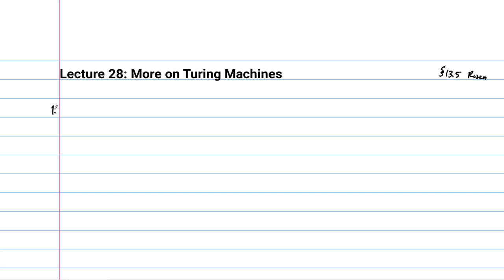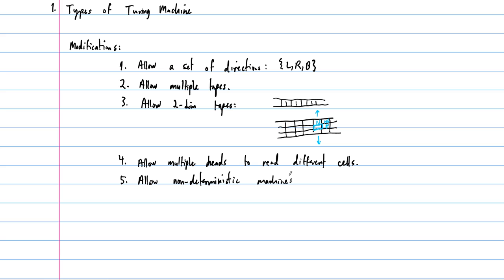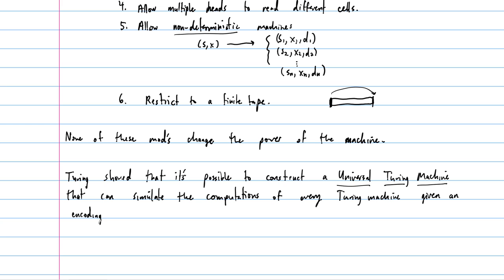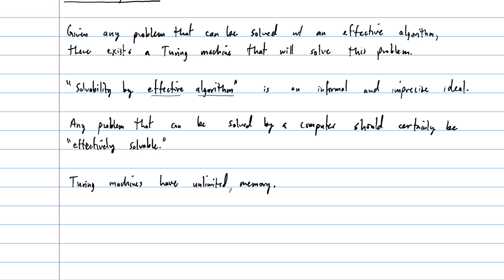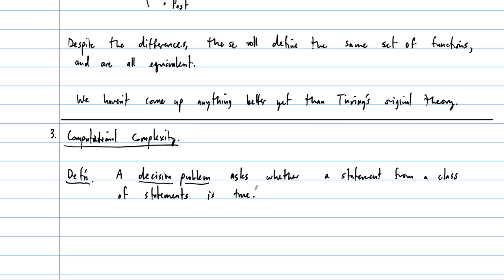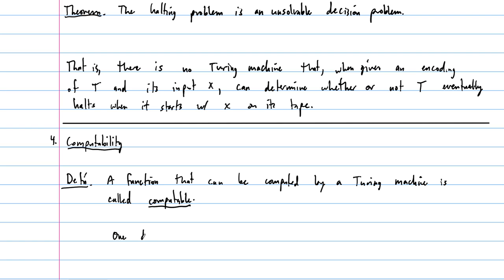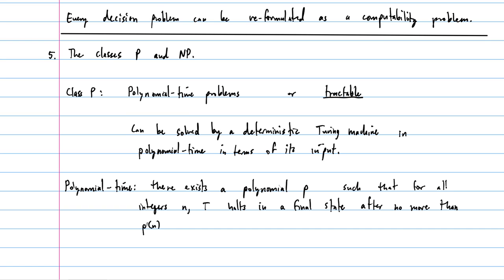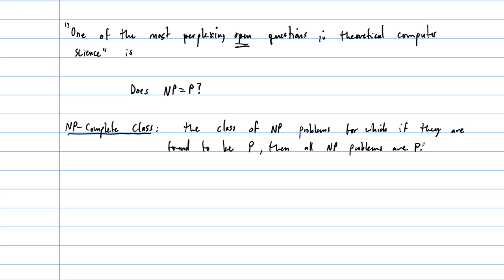Lecture 28: More on Turing Machines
This lecture follows the last portion of section 13.5 of Rosen's text.